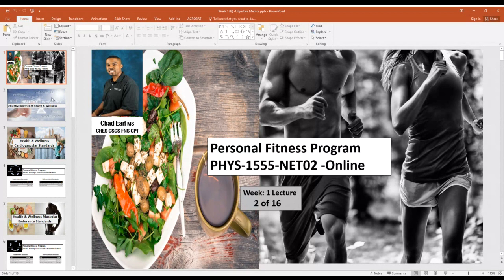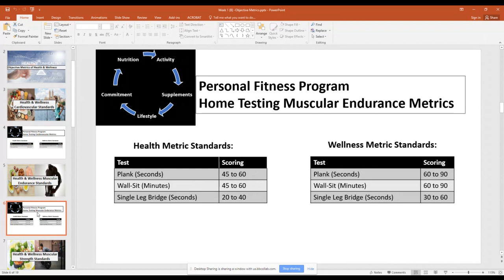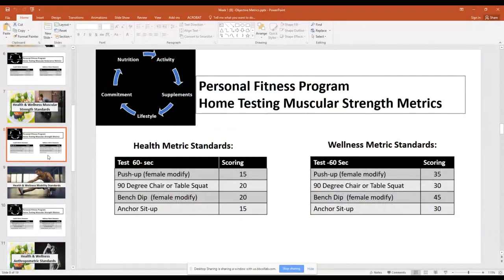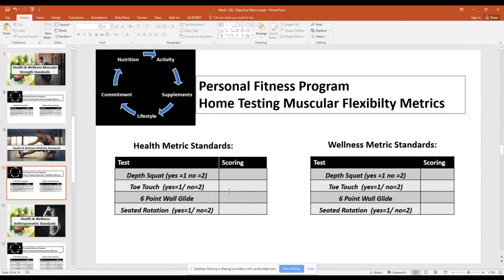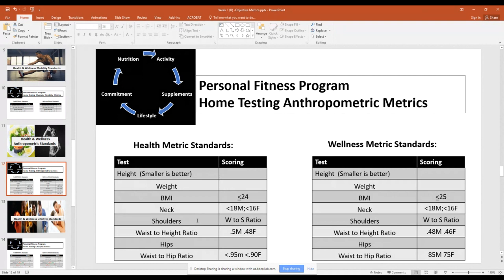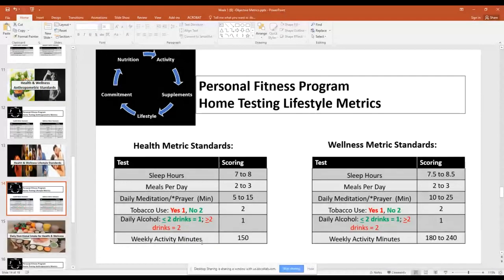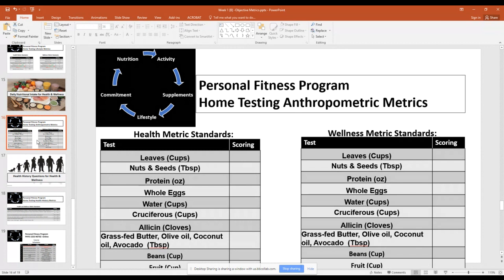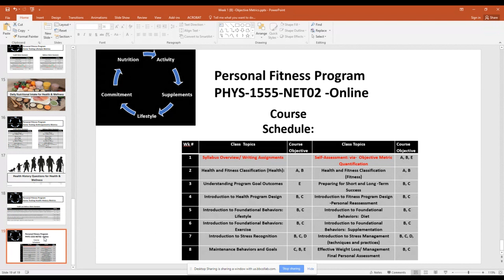PHYS-1555, Chad Earl, Week 1 Lecture 2